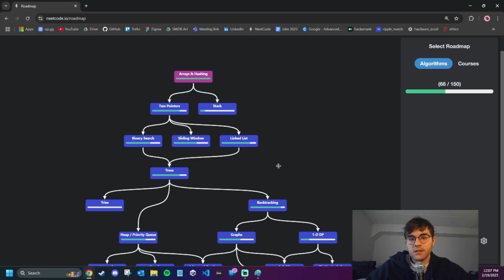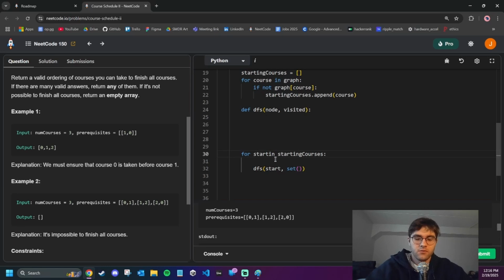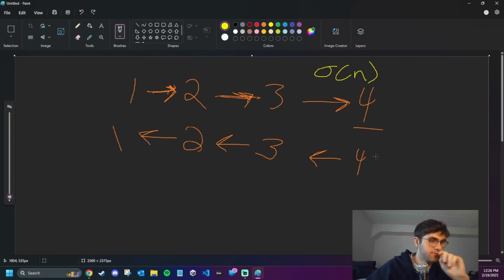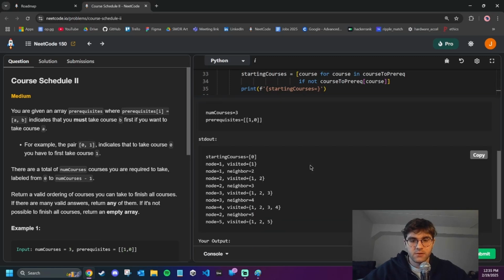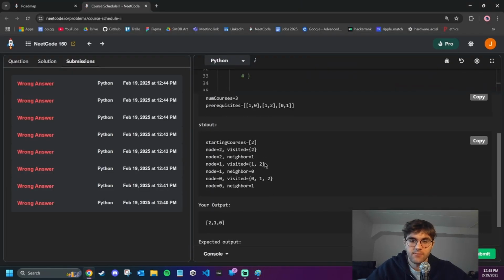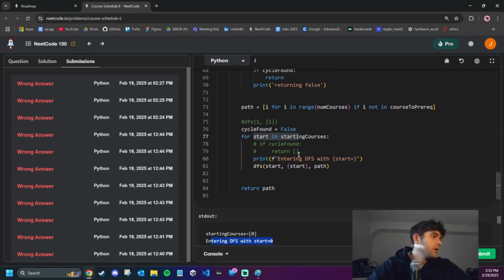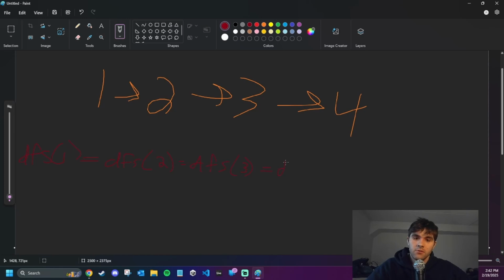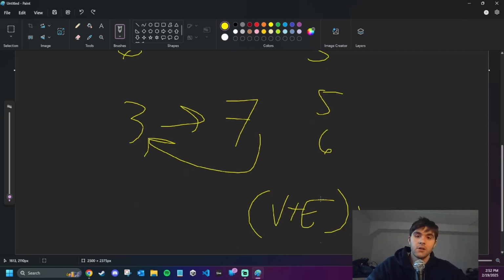Daily Coding (day 35) - Course Schedule II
So, despite Neetcode.io's "accepted," the final solution is actually incorrect and fails a couple cases on Leetcode